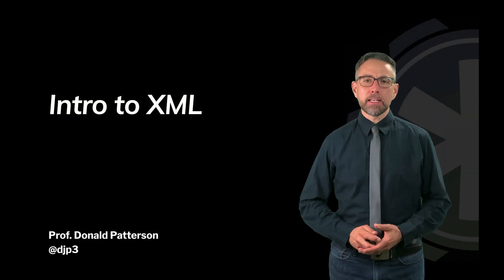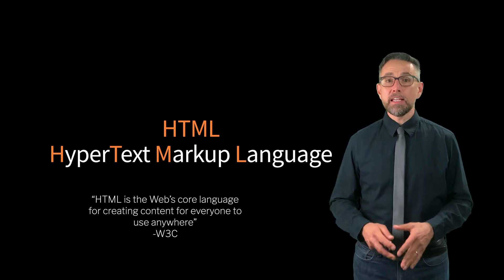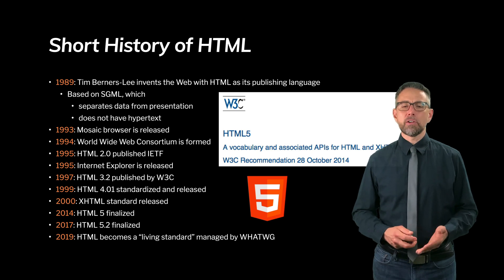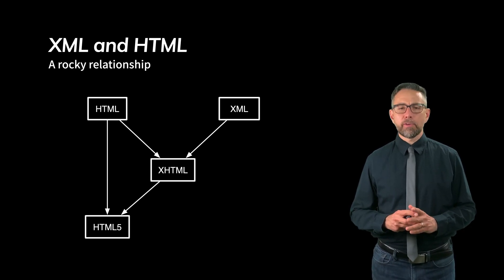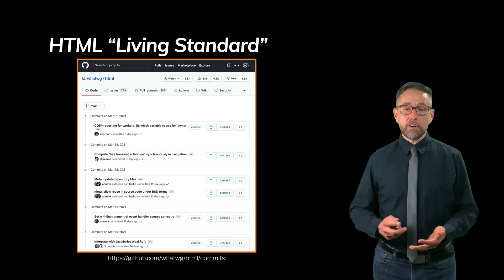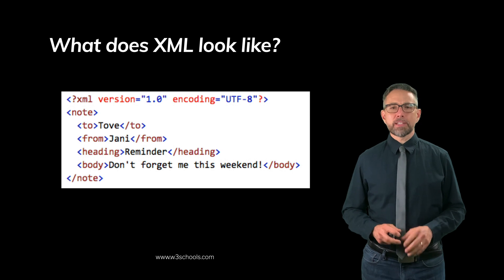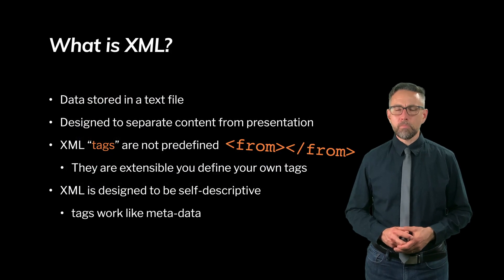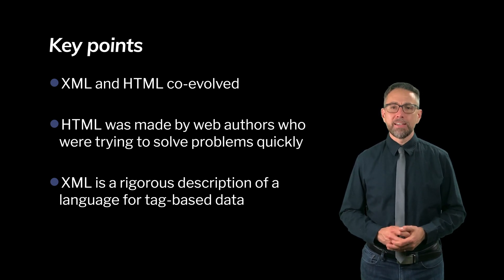XML Part 1: Context and Relationship to HTML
In this video Prof. Patterson introduces XML in the context of User Interface design and juxtaposed against HTML.   A brief history of HTML is introduced and the syntax of XML is shown.  The coevolving relationship of XML and HTML is explained.